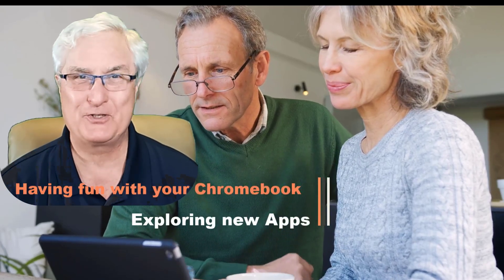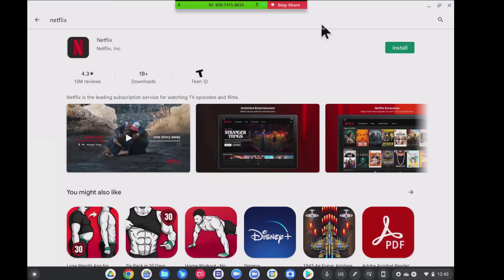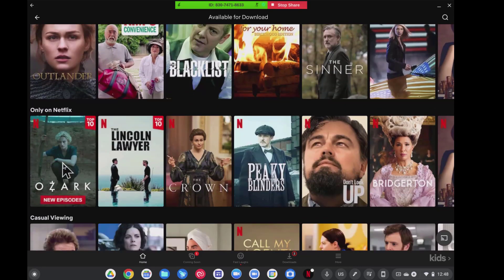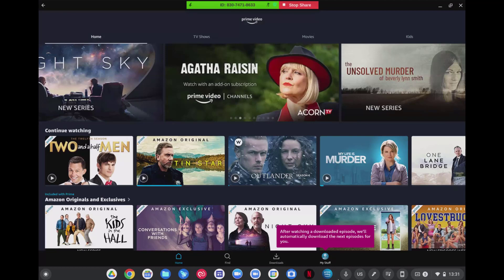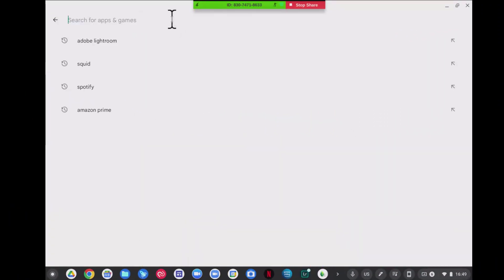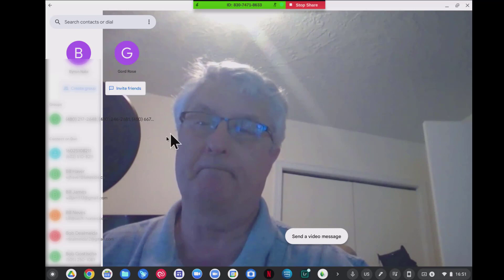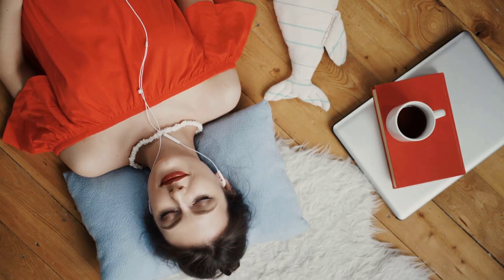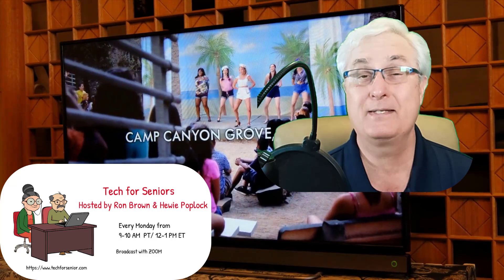Having fun with your Chromebook -- Must have APPS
Having fun with your Chromebook was presented for our Learning Chromebook Series
This is a free monthly one hour instruction tutorial on How to use your Chromebook

Having fun with your Chromebook

Table of Contents:

00:00 - Introduction
00:02 - Intro
00:44 - Where to find us
01:13 - Netflix on a Chromebook
02:09 - Installing the Netflix App
05:21 - Amazon Prime ona Chromebook
06:10 - Installing Amazon Prime
08:38 - FREE CALLING  Google  Duo
10:47 - Editing your Pictures with Snapseed
14:12 - Taking Notes with SQUID
15:19 - Spotify on a Chromebook
16:56 - My Cable TV on a Chromebook
17:52 - Summary

The notification button will allow us to send you a message when a new video is released.

Please feel free to use all or part of this video as these are produced for education purposes.